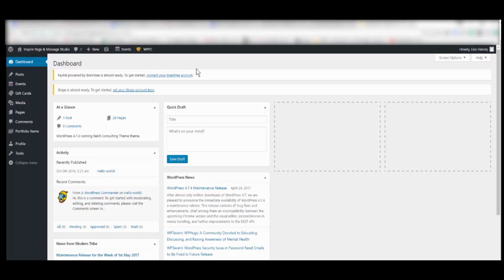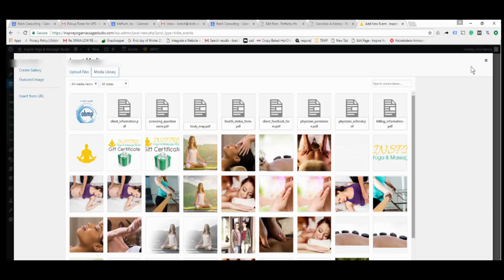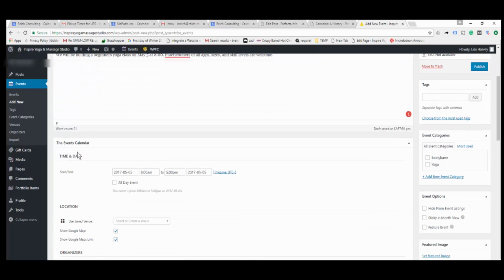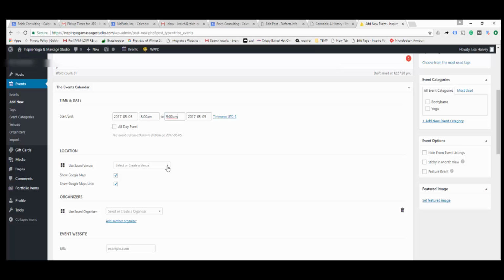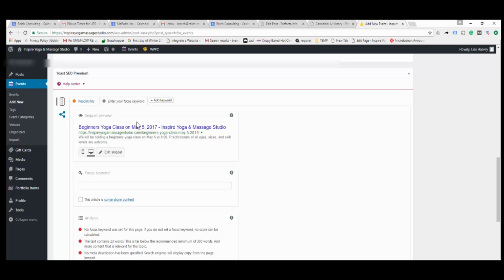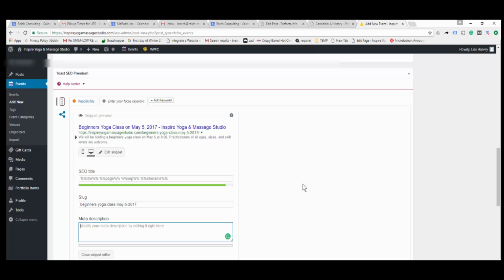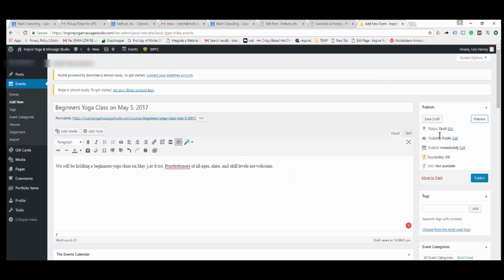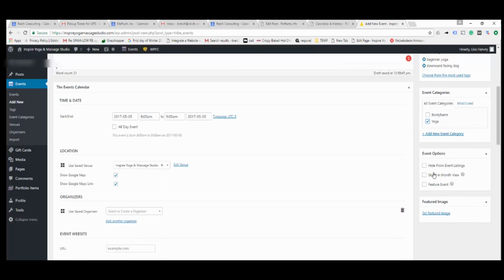WordPress How to Edit Events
This video demonstrates how to create and edit events using The Events Calendar plugin for WordPress